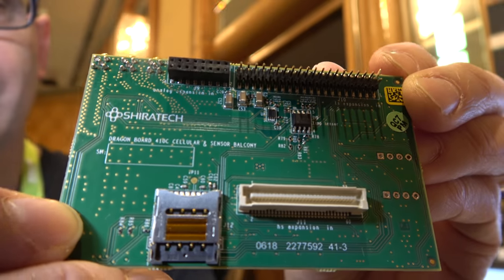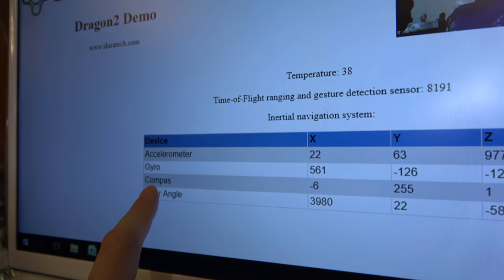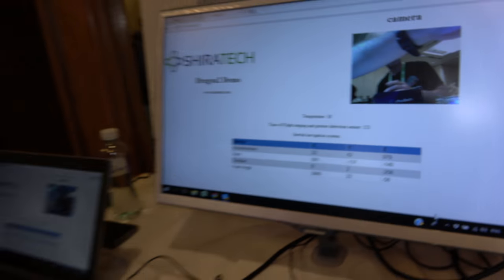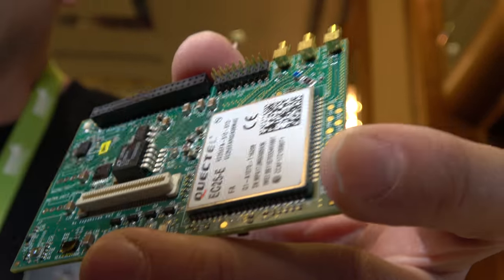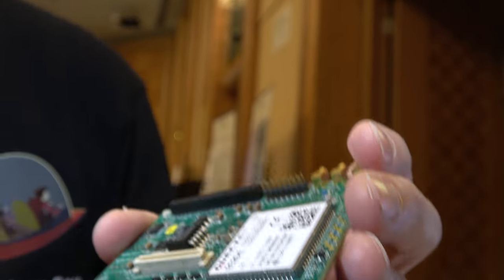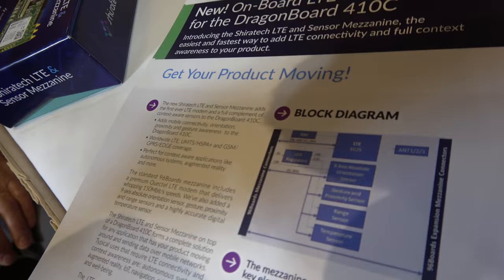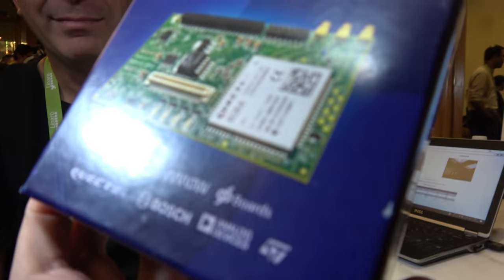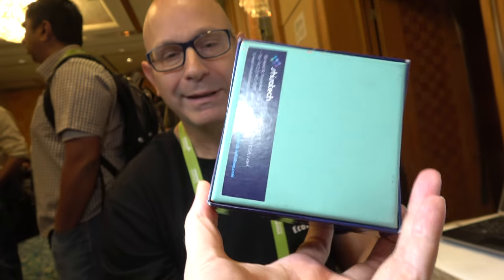Shiratech 96Boards LTE Mezzanine with LTE and context awareness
Shiratech LTE and Sensor Mezzanine adds LTE connectivity and full context awareness to devices includes Quectel EC25 LTE Cellular Modem with LTE CAT 4 Max 150Mbps (DL) 50Mbps (UL), LTE category 4 module optimized for M2M and IoT applications, Worldwide LTE, UMTS/HSPA+ and GSM/GPRS/EDGE coverage, Multi-constellation GNSS receiver available for applications requiring fast and accurate fixes in any environment, MIMO technology meets demands for data rate and link reliability in modem wireless communication system, On-Board Sensor Key Features the Bosch BNO055 with fused sensor data - Quaternion, Euler angles, Rotation vector, Linear acceleration, Gravity, Heading. 3 Sensors in one device - triaxial 16bit gyroscope, triaxial 14bit accelerometor and full performance geomagnetic sensor.